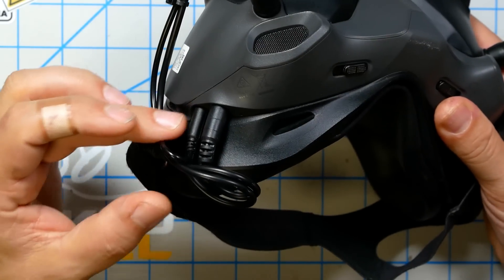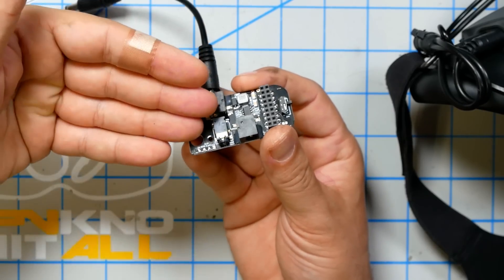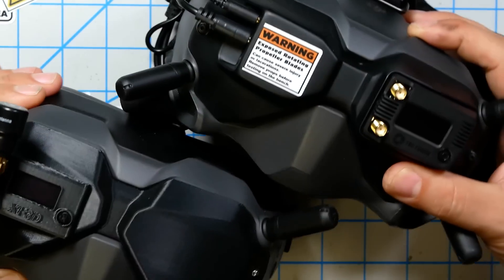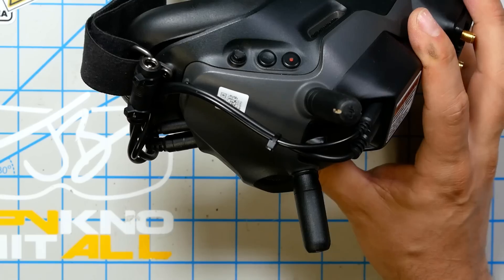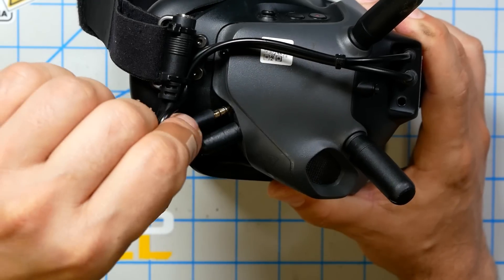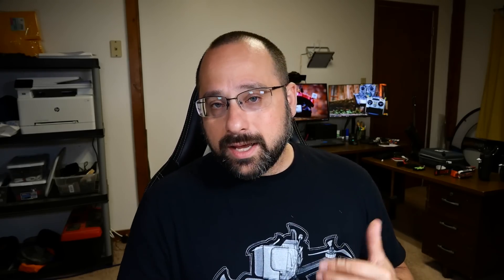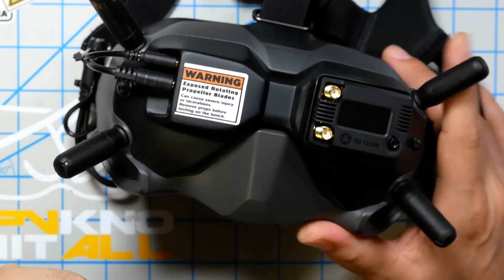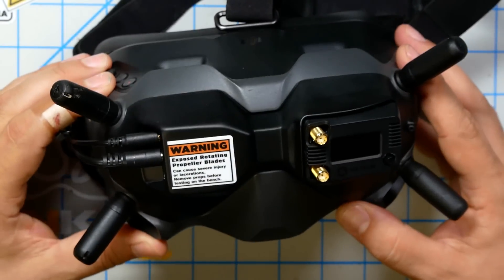DJI analog mod BDI Digidapter (preserves warranty!)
The DJI FPV goggles are great, but what about your analog quads? If you've still got analog video transmitters, you can use your DJI goggles as long as you have an analog mod that lets you use a Fat Shark module in it.

The British Drone Industries (BDI) Digidapter might be the best way to use your DJI FPV goggles with Fat Shark analog modules.

--- PRODUCT LINKS ---